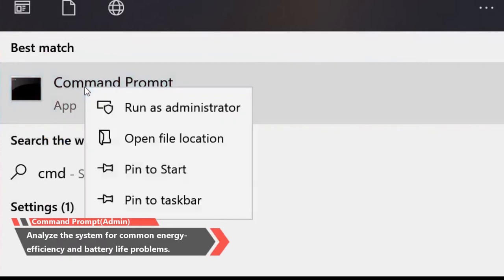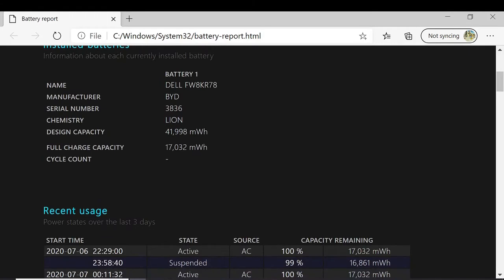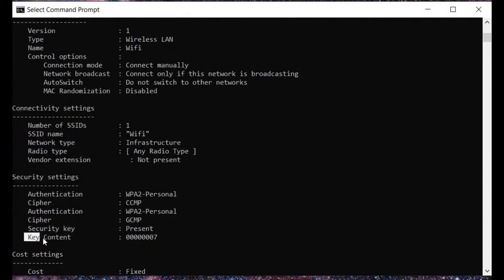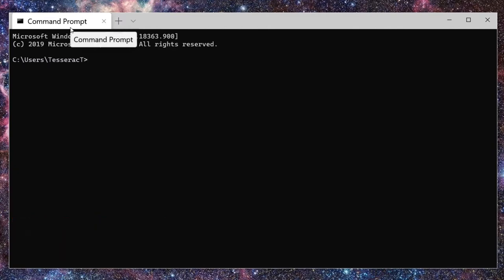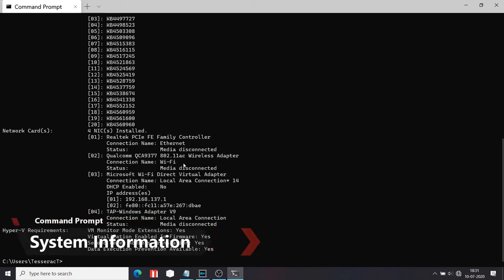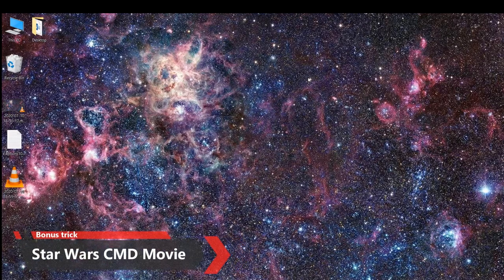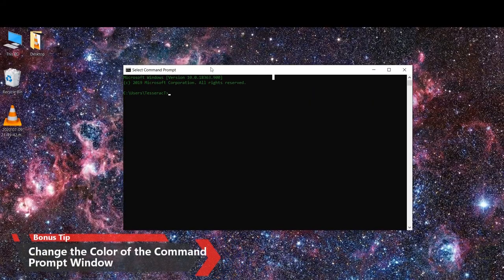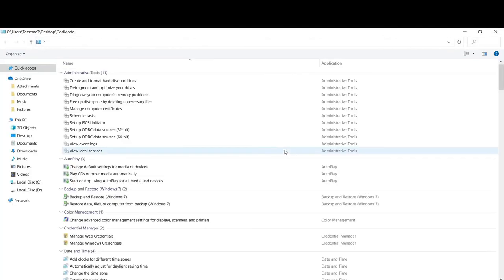10 Hidden Features & Terminal Tricks YOU should be using in WINDOWS 11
After watching this video, you will be smarter than ever .  :)
These are tips and tricks for Windows 10 terminal for both beginners and power users. In this video, I will show you tips, tricks and features that will help you get the most out of using Windows 10. This video will also include a mix of the newer features with some of the older classics that are still available for use with Windows 10.

 Cool Windows 10 Tricks and Hidden Features You Should Know
10 Cool Command Prompt Tricks You Should Know

If you want to use command prompt on Windows 10 more efficiently, you should know some CMD tricks. Well, we bring you 10 hidden Command Prompt tricks & hacks you should know.
Time Stamps :
(1) 0:08  Analyze the system for common energy-efficiency and battery life
          problems ---)
powercfg/energy
(2) 0:55 Battery health/Battery Capacity ---)
powercfg/batteryreport
(3) 2:03 Netsh command for WiFi password ---)
netsh wlan show profile name ={wifi name} key=clear
(4) 2:39 Change the prompt text ---)
prompt {text}
(5) 3:28 Change the title of command prompt Window ---)
title {title}
(6) 4:04 Check your IP address ---)
ipconfig
(7) 4:36 To check your system configuration ---)
systeminfo
(8) 4:55 Speed up your internet,using command prompt trick ---)
ipconfig/ renew
(9) 5:23 Scan system files for problems ---)
sfc /scannow
Bonus* 6:04 Watch Telnet rendition of, Star Wars, hidden in the command
                        prompt
              After enabling telnet client ,type ---)
telnet towel.blinkenlights.nl
(10) 7:05 Check your terminal history ---)
doskey/history
        7:17 Command Prompt Customization
Bonus* 7:52
GodMode.{ED7BA470-8E54-465E-825C-99712043E01C}